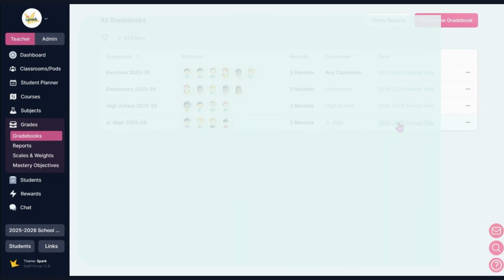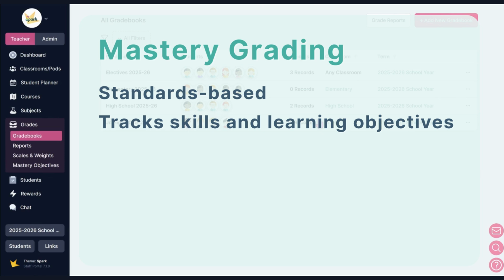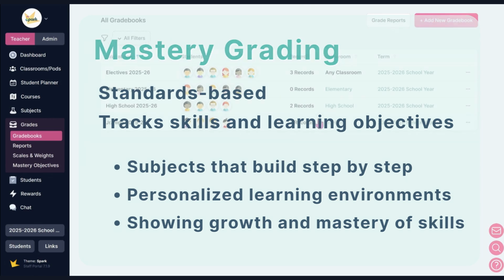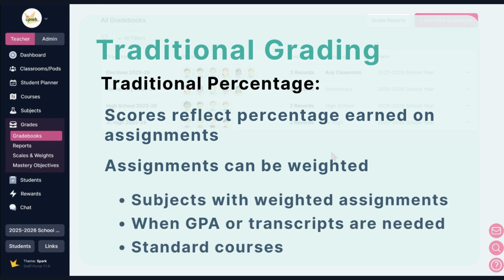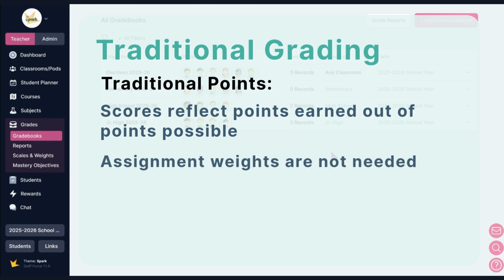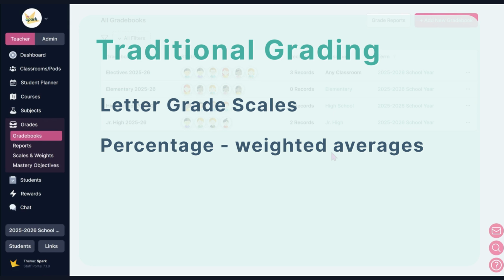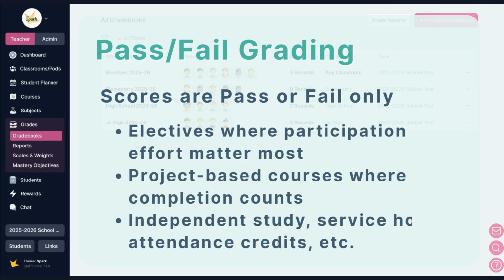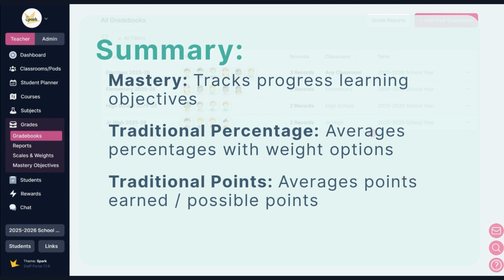Spark Tutorial: Grading Strategies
In this video, Larissa informs viewers of the four types of grading strategies Spark supports, and when each are best used in a grade record.

00:40 Mastery Grading
01:32 Traditional Percentage
02:24 Traditional Points
03:34 Pass/Fail
04:13 Summary